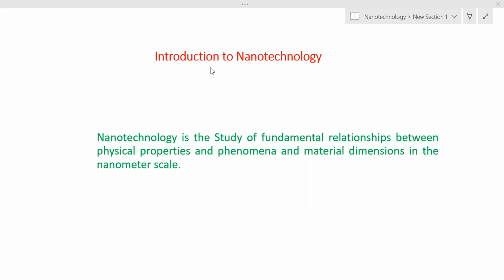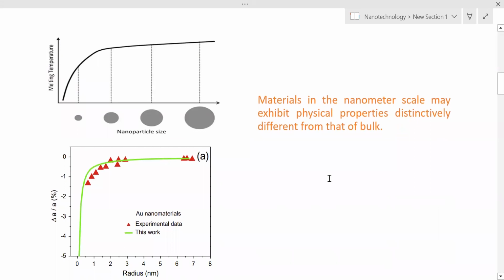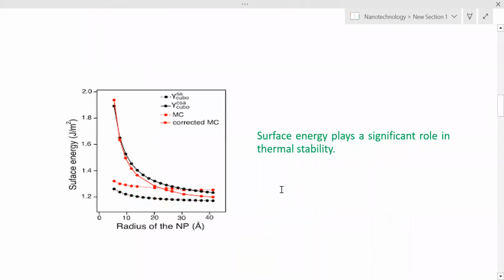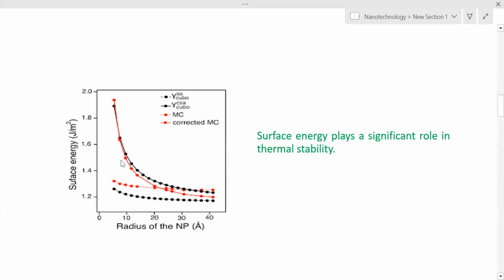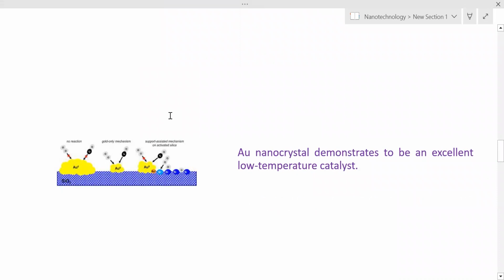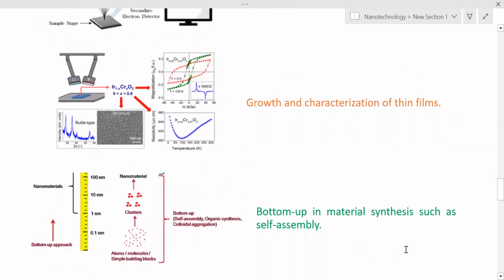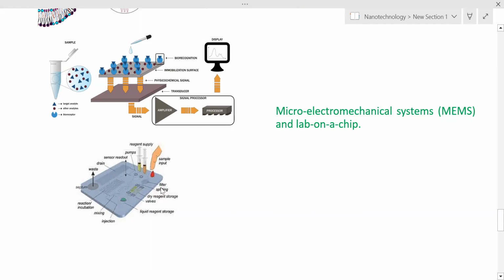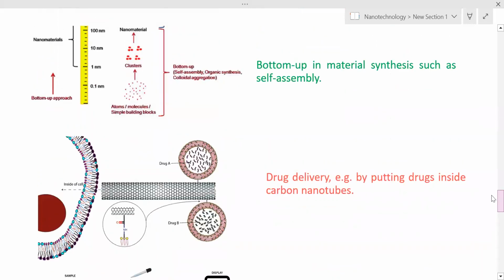Introduction to Nanotechnology